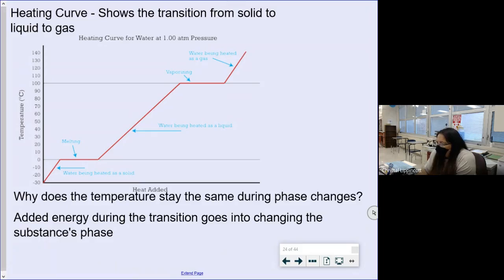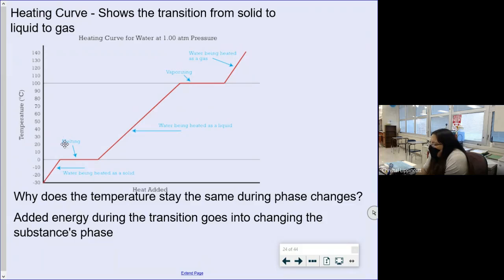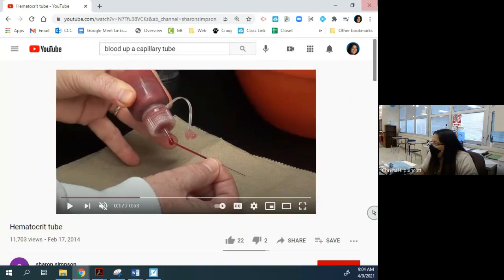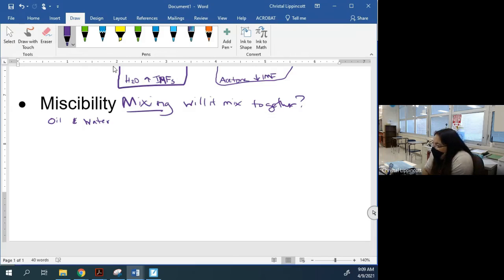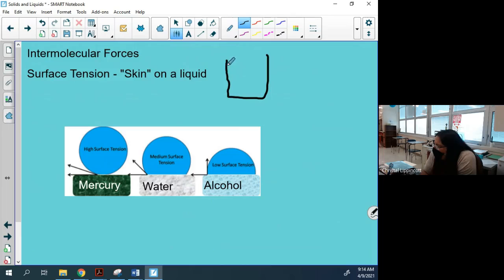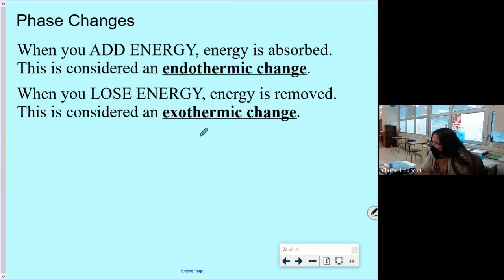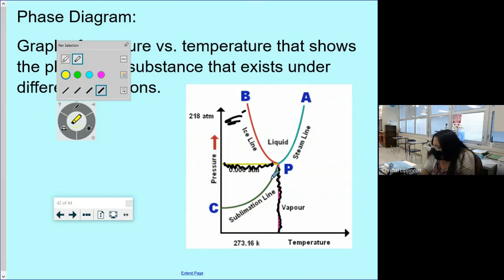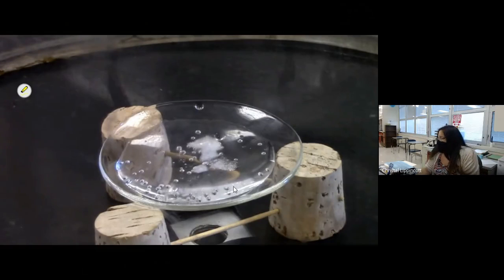Heating and Cooling Curves, Properties of Liquids, Phase Changes